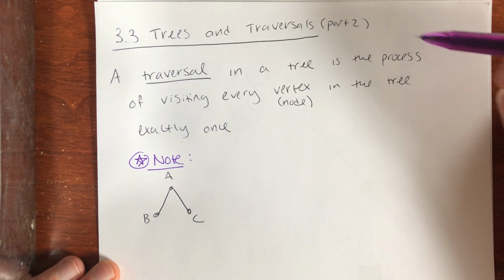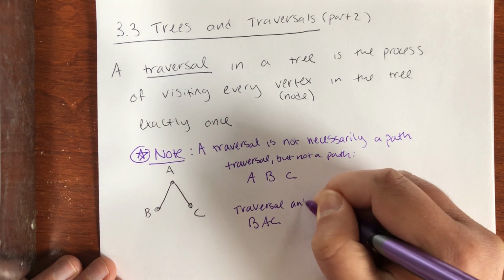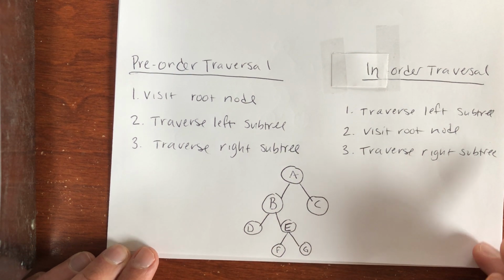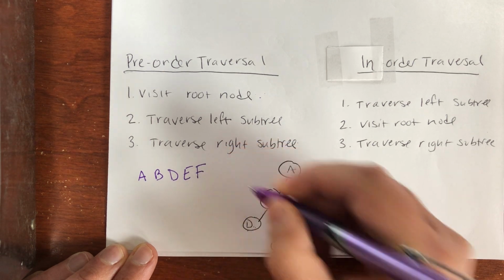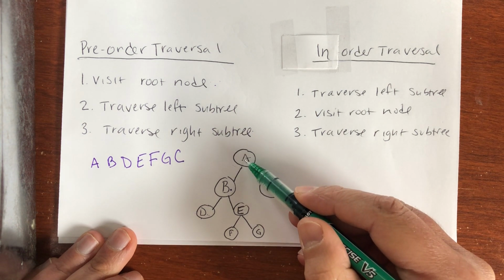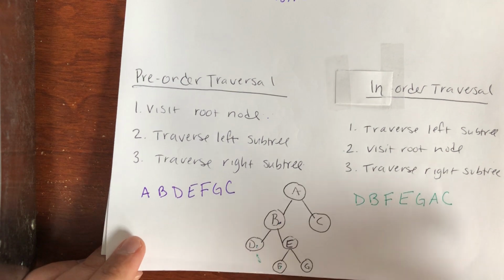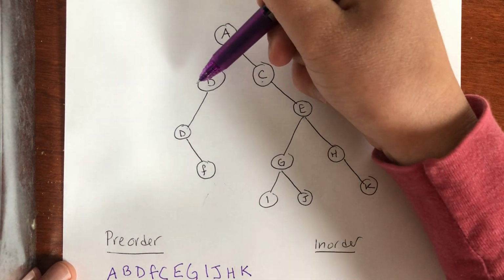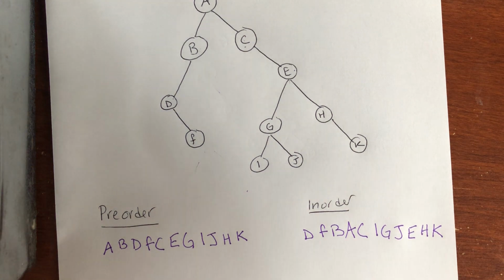3.3 Trees and Traversals (part 2)